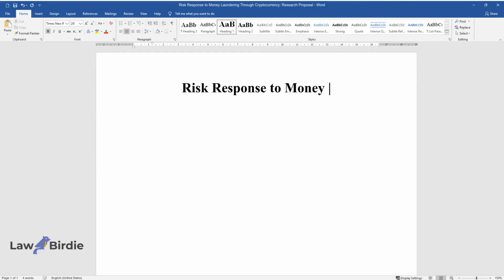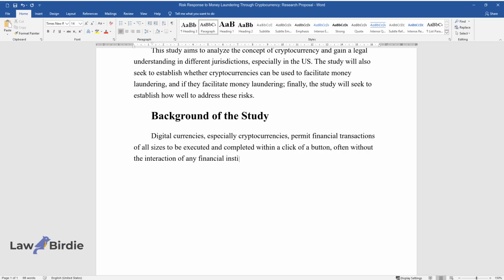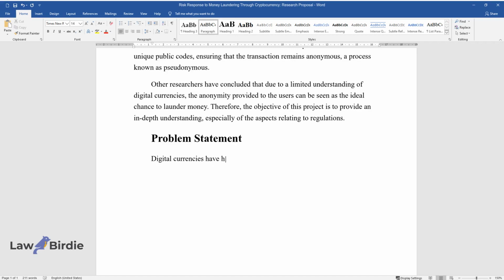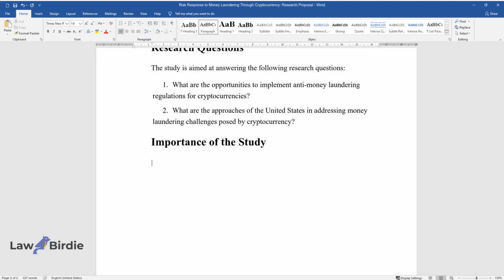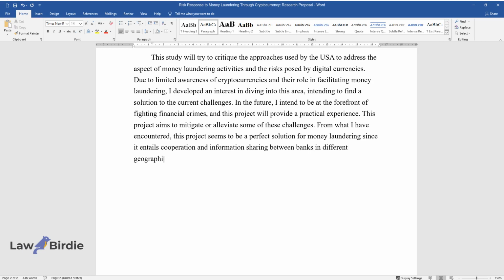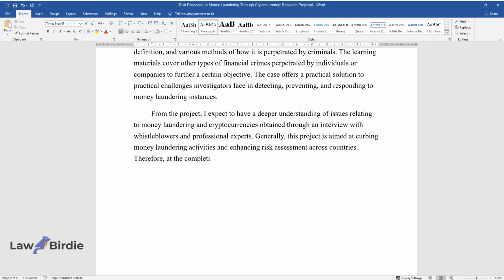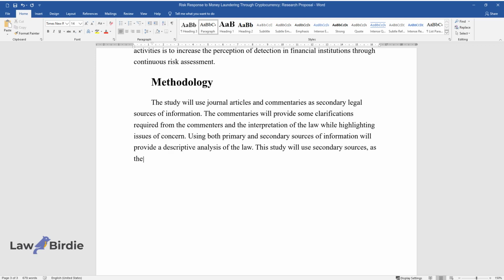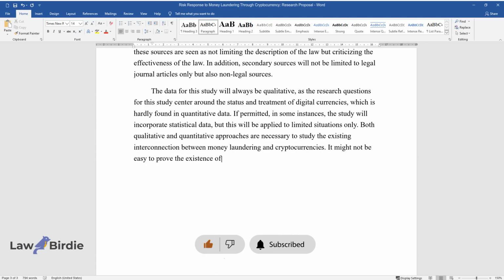Risk Response to Money Laundering Through Cryptocurrency: Research Proposal - Essay Example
📝 Essay description: This study will try to critique the approaches used by the USA to address the aspect of money laundering activities and the risks posed by digital currencies.

ℹ️ Subjects: Criminal Law & Juvenile Justice
ℹ️ Words: 812
ℹ️ Pages: 3

📚 Reference list:
Benson, Katie. “Money Laundering, Anti Money Laundering and the Legal Profession.” The Palgrave Handbook of Criminal and Terrorism Financing Law. (2018): 109-133. Web.
Choudhri, Yousef. Report: Money Laundering via Cryptocurrencies up 30% in 2021.
Clegg, Pamela, et al. Cryptocurrency Crime and Anti-Money Laundering Report, August 2021.  Web.
Fabian, Benjamin, Ermakova Tatiana and Sander Ulrike. “Anonymity in Bitcoin? – The Users’ Perspective.” ICIS 2016 Proceedings (2016). Web.
Inery. The role of shared ledger in blockchain technology. Web.